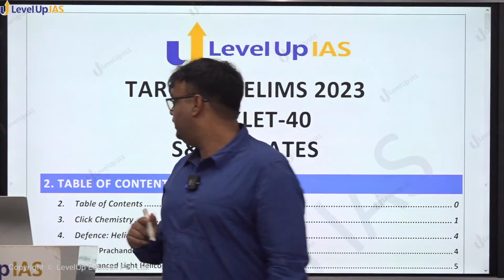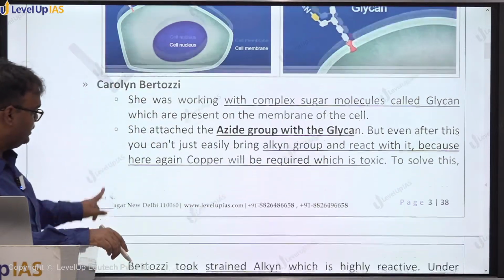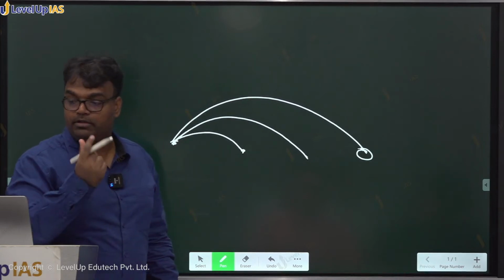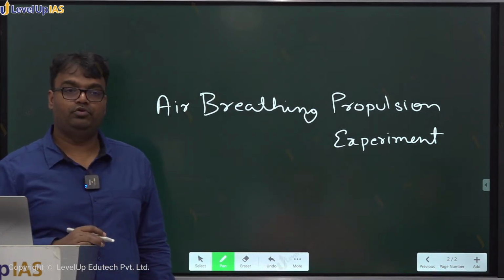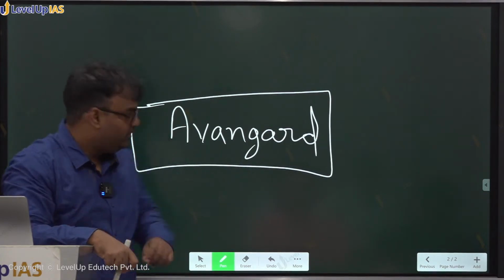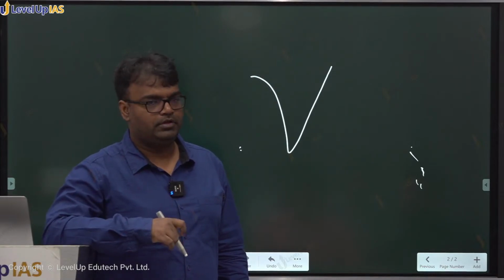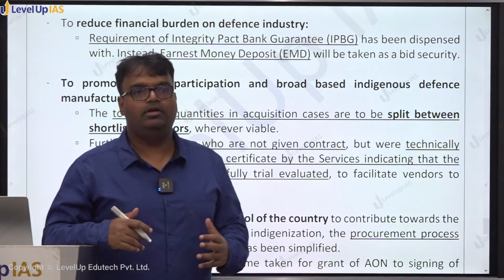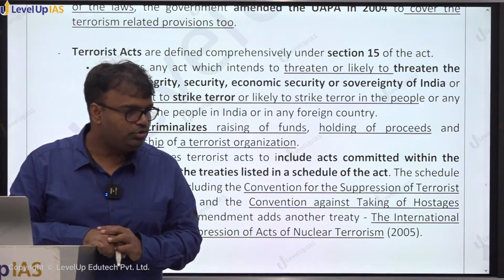Target Prelims 2023 | Science and Technology | Final Updates | by Santosh Kumar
In this video, Santosh Sir will bring you comprehensive coverage of important current developments in the fields of science and technology, ensuring you grasp the key points required for the UPSC CSE exam.
As UPSC CSE 2023 is right around the corner, it is the right time to update the existing knowledge of Science and Technology.

Timestamps of topics covered in this video-
00:00:00 - Intro
00:00:55 - Click Chemistry
00:20:39 - Helicopters
00:25:50 - Missiles
00:54:21 - International Missiles in News
01:01:48 - Artillery of Indian Army
01:05:54 - Navy
01:18:10 - Defence Acquisition
01:25:02 - Laws related to Internal Security

Our commitment to providing quality education extends beyond the videos. We offer curated study materials, helpful resources, and suggested readings to enhance your learning experience. Our aim is to help you develop a holistic understanding of science and technology, aligning with the UPSC CSE exam syllabus.

Don't miss out on this opportunity to strengthen your science and tech knowledge while preparing for the UPSC CSE exam. Join our growing community of UPSC aspirants and let us guide you towards success in your exam journey.

PDF Notes will be available on the following telegram channel at 5:00 PM (19th May 2023)

GS Foundation Course for UPSC CSE 2024
Admissions Open, Tap the link to know more

Anthropology Optional Foundation by Karandeep Singh

History Optional Foundation by Nikhil Sheth and Vishal Singh

Sociology Optional Foundation by Nishat Singh

Philosophy Optional Foundation by Vishwajeet Sir

Module Courses for Prelims 2023